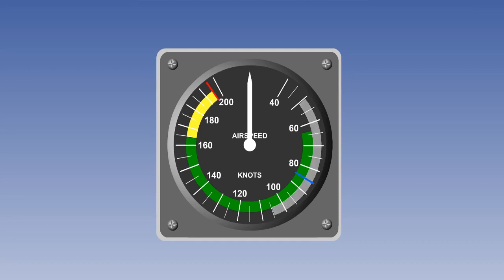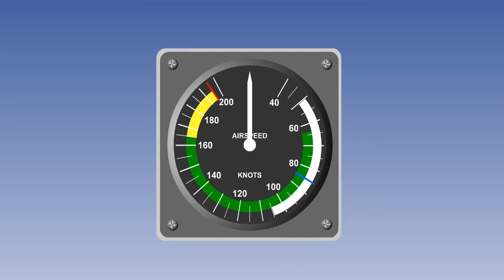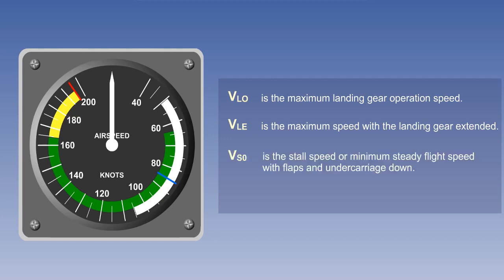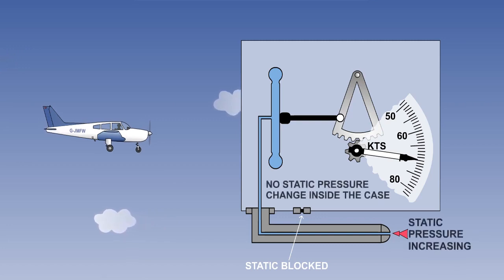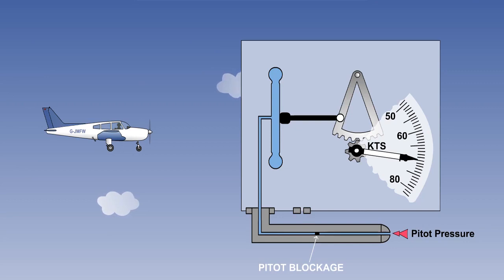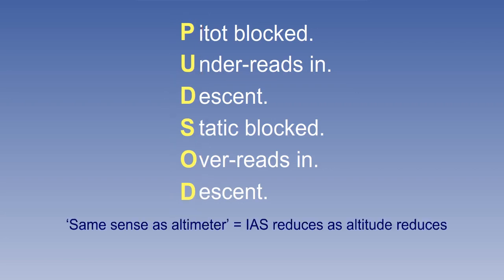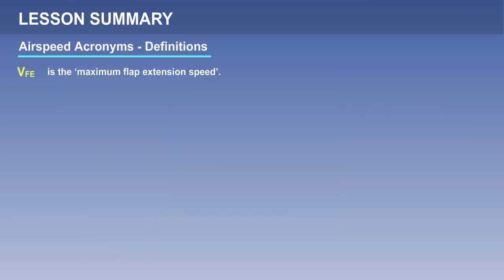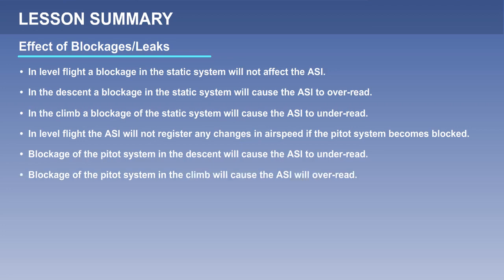06 ATPL Training Flight Instruments #06 Air Speed Indicator ASI Definitions and Blockages